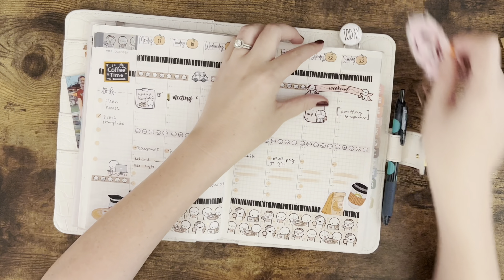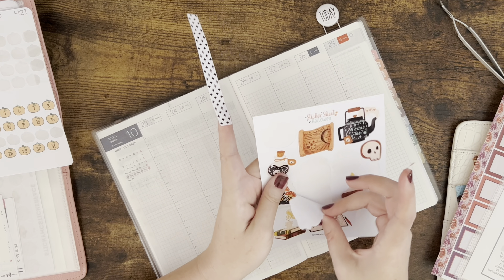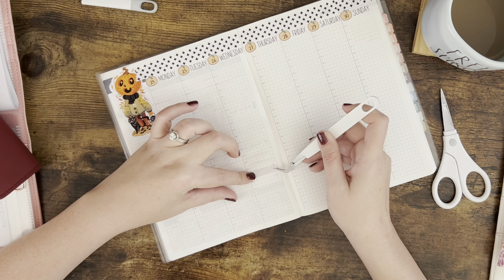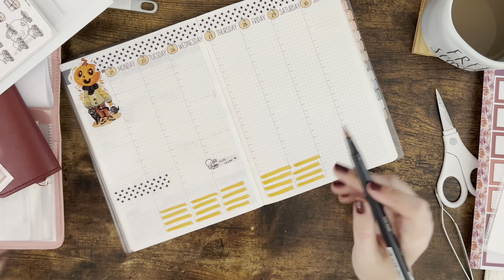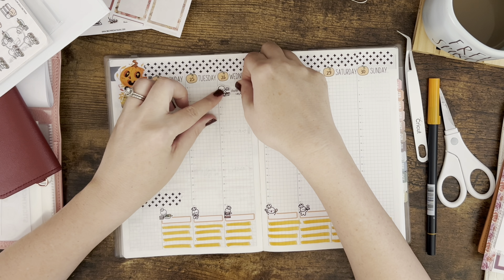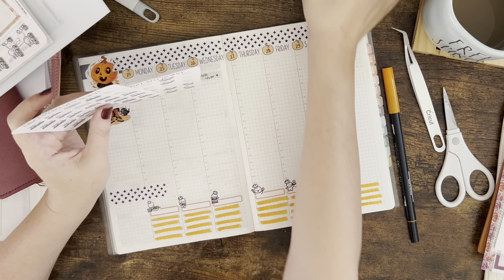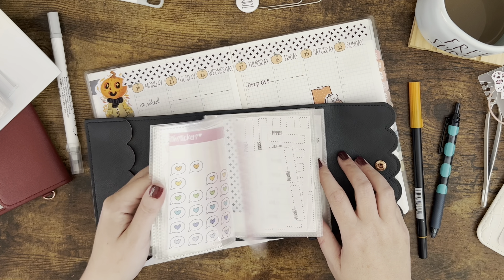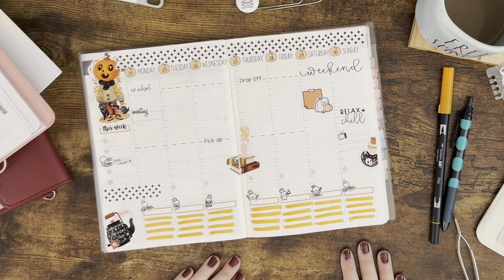Weekly pwm | Hobonichi cousin 2023